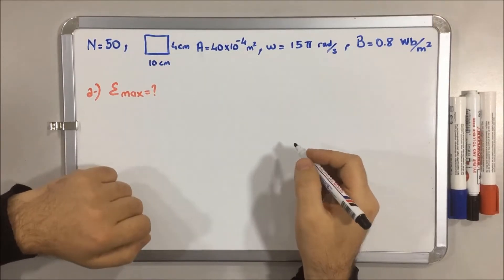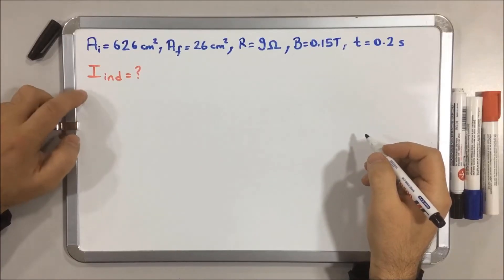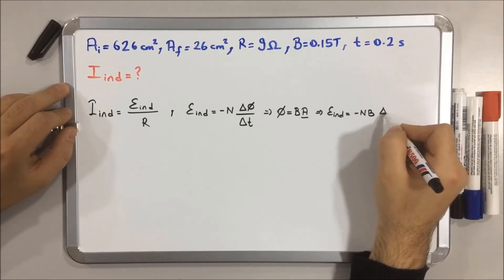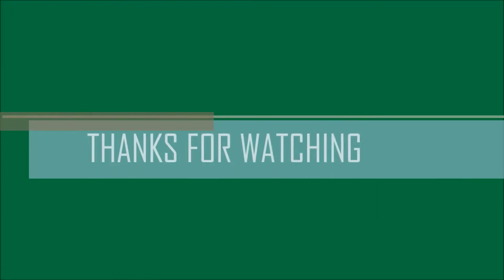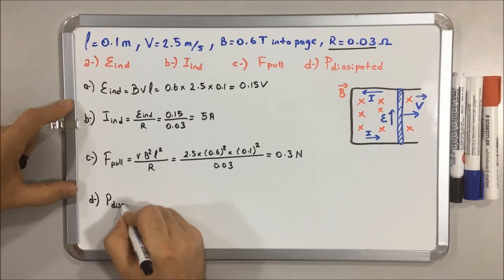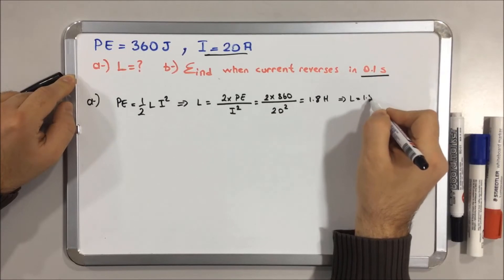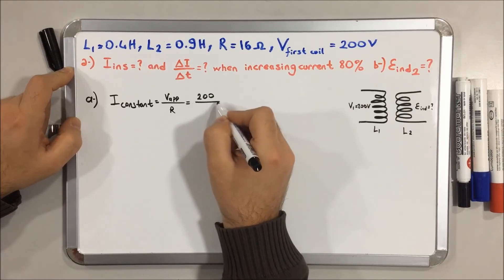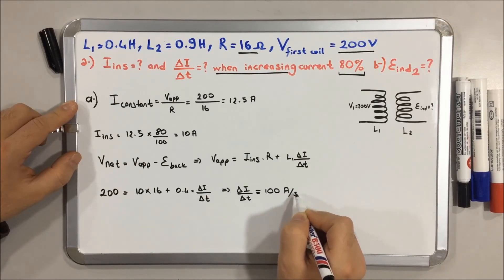Electromagnetic Induction l Questions & Solutions l 7 Questions l For High School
You can find 7 questions about Electromagnetic Induction and their solutions too. Good luck.